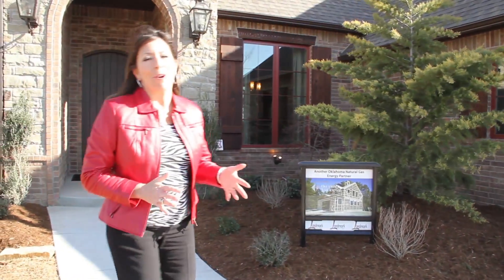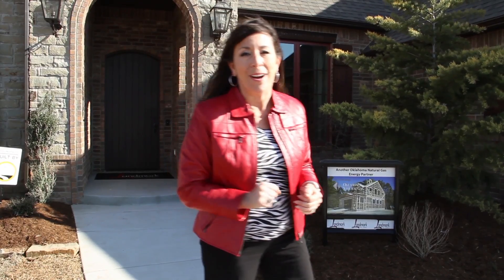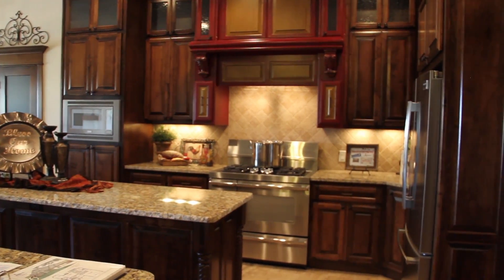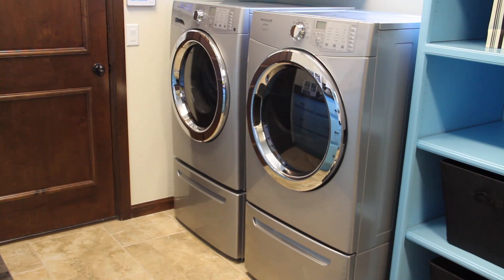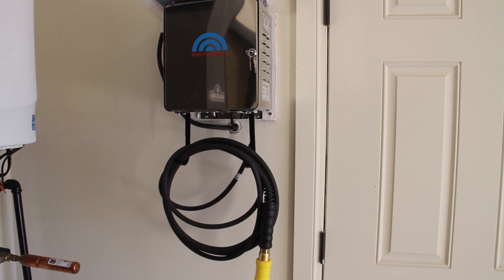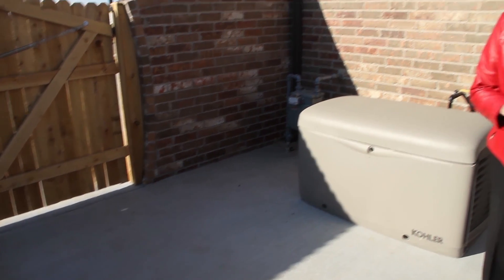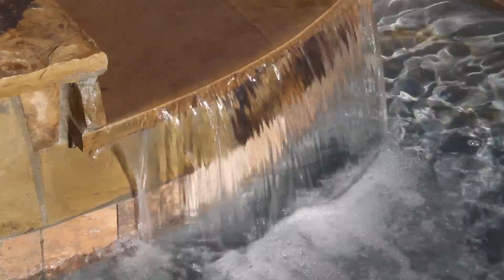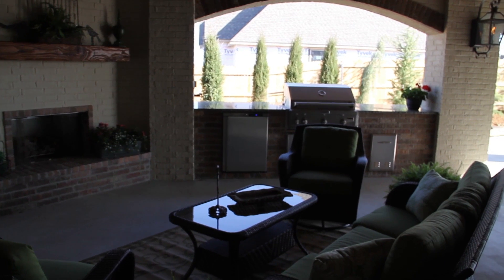Oklahoma Natural Gas Concept Home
This is Landmark Fine Homes latest Concept Home.  The home features the latest in Gas Technology throughout.  You will be able to see a CNG Filing Station, Generator, Fireplaces and 2 different hot water tanks.  The outdoor living is a must see with a pool, hot tub, fireplace and grill.